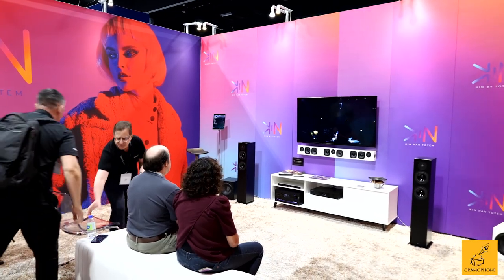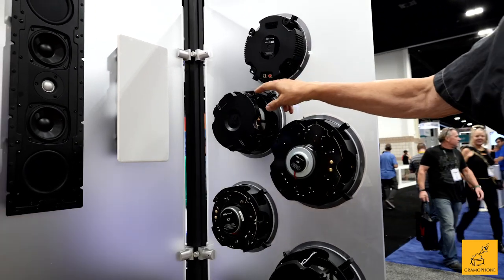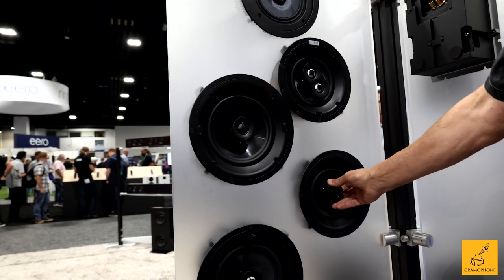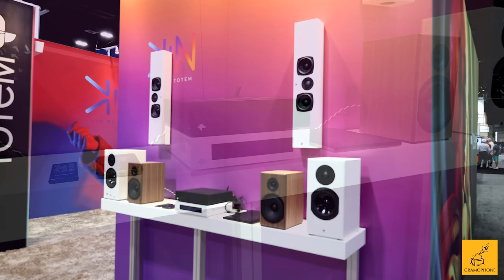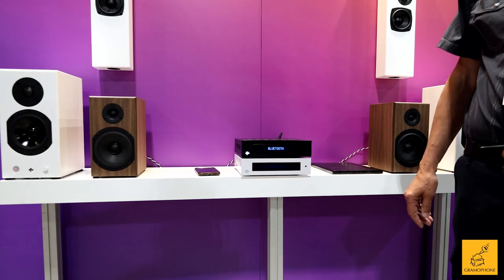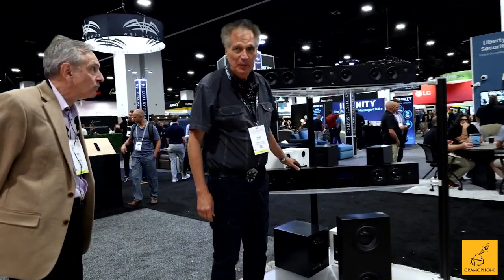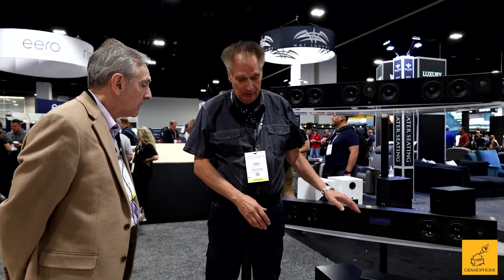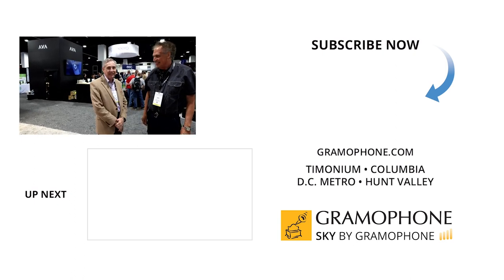Totem Acoustic Founder Vince B @CEDIA 2023 | Gramophone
Totem Acoustic founder Vince Bruzzese talks about the latest at Totem

Created in 1987 by sound sage Vince Bruzzese, Totem’s mission is to develop loudspeakers capable of reproducing a truly musical and moving performance. The goal is to constantly provide designs that are both affordable and real “soul movers” for all music lovers. Each Totem speaker unit is assembled with the outmost precision, using meticulously selected components of the highest quality. Every speaker model features its own distinct scientifically selected internal wiring.

Totem’s determined foray into the realm of musical transducers has been a path to which Totem has strictly adhered. Uncompromising design, engineering, attention to detail and extensive critical listening tests — attributes long associated with all Totem products — have resulted in speaker systems that can be part of your life for a very long time.

Timestamps:
00:00 - Intro
1:07 - Totem's Architectural Speakers
3:57 - The Active Display
4:23 - The Kin Amplifiers
4:46 - Performance
5:49 - Totem Kin Solo
6:14 - Totem Kin Play Soundbar
7:11 - Totem Tribe Solution Subwoofer
8:14 - Outro